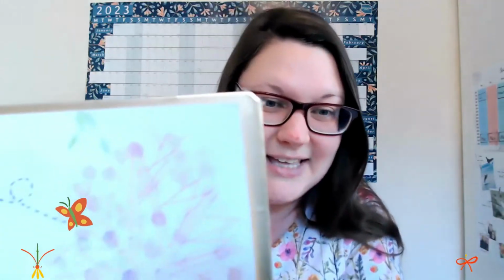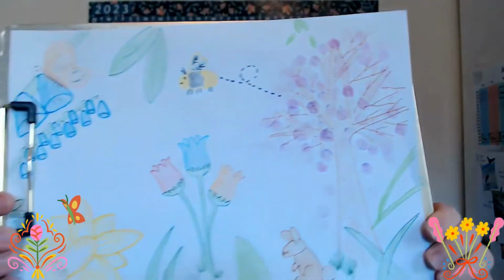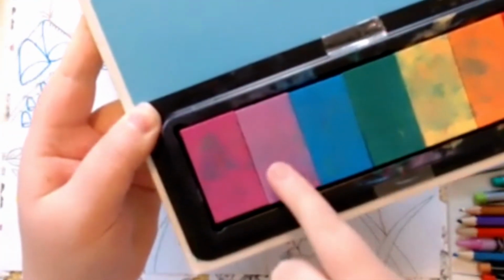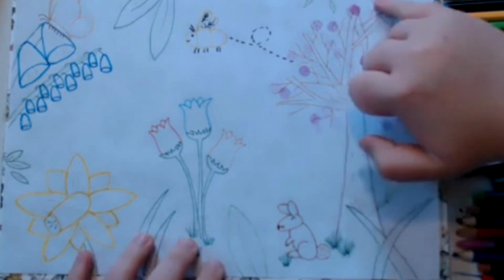Mini Lessons for ESL Learners: Spring themed Draw and Talk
Join our ESL-friendly session focused on a fun and calm themed-drawing lesson. Once a month, we have a draw and talk mini-lesson and this month's theme is Spring. We will draw and learn English together with pictures such as rabbits, bees, blossom trees, and tulips. This is a calm and relaxed way for ESL learners to listen to new language and practice their English.

Join the Free Resource Library for access to educational printables you can download and use at home: